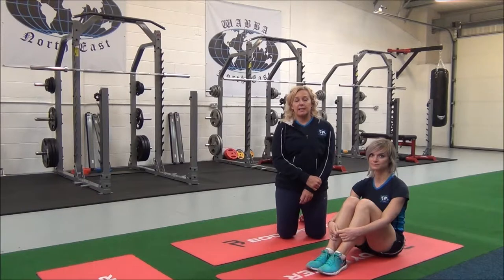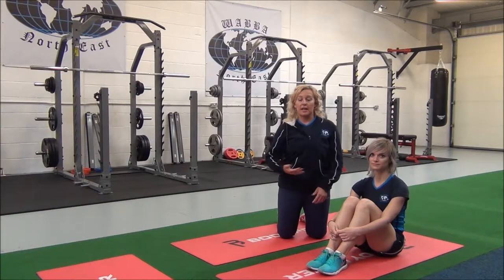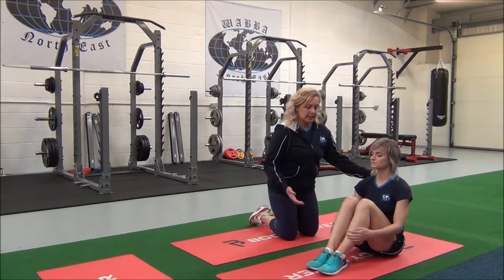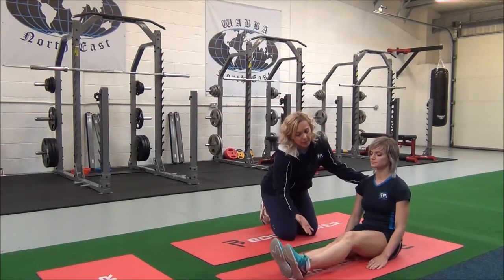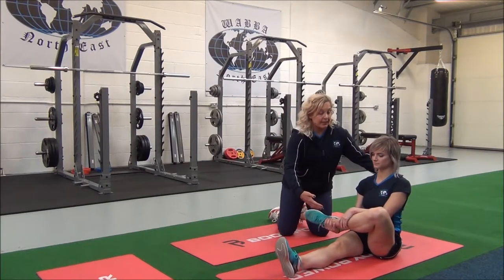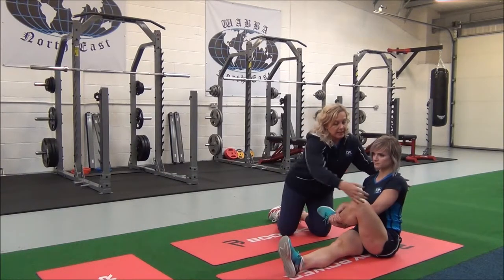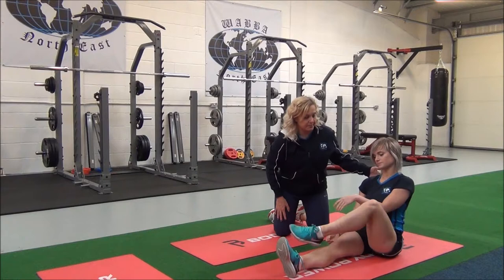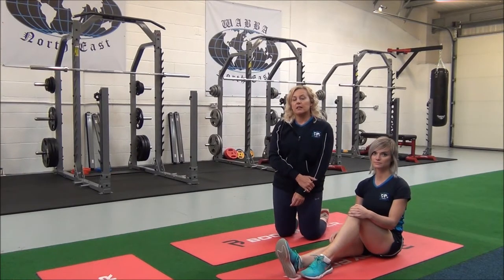WABBA Seated Abductor & Glute Stretch